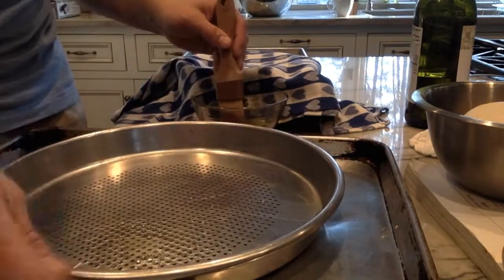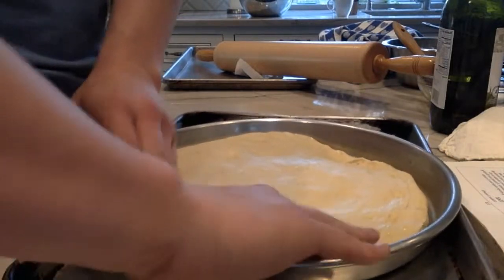Focaccia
Focaccia is great because you can flavor it to anything and it is flaky and soft at the same time. I hope you enjoy my recipe!

Song: Shakka: When Will I See You Again Amtrak Remix